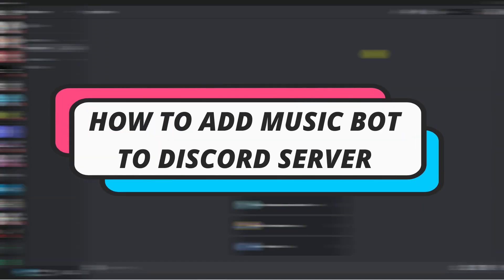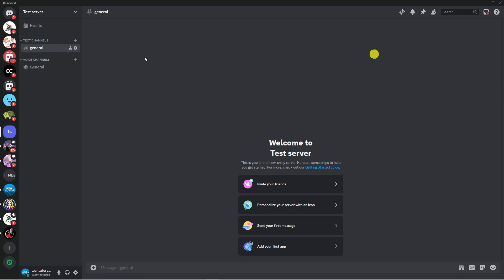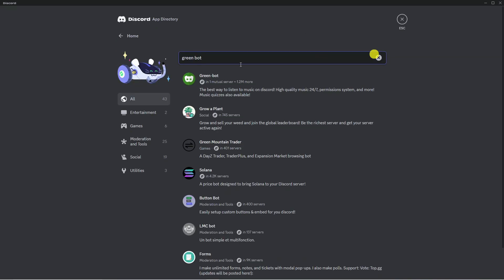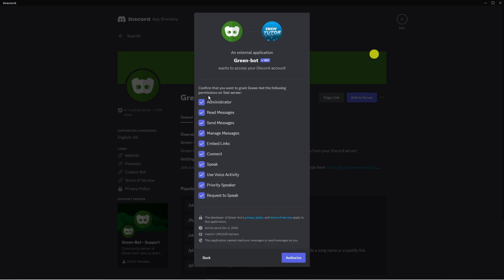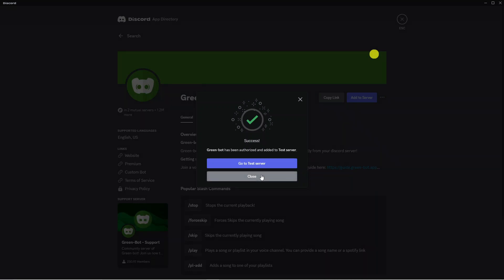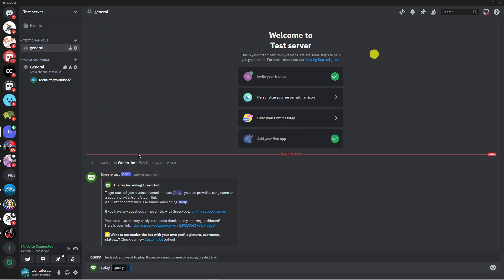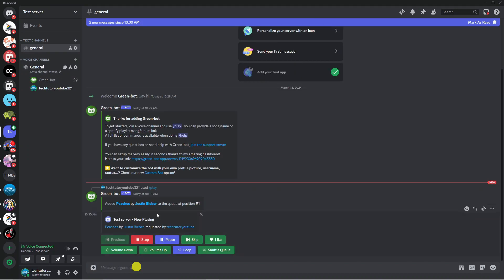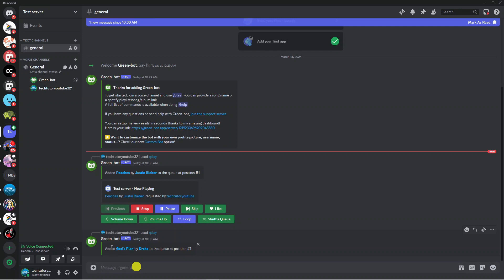How To Add Music Bot To Discord Server